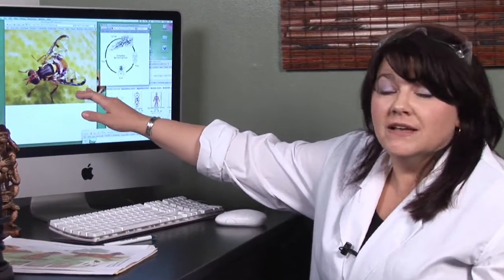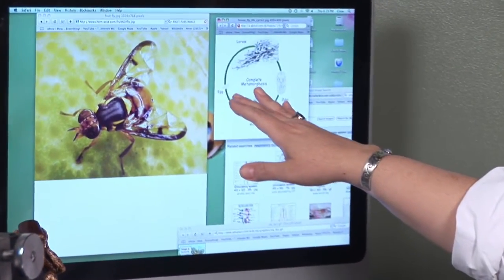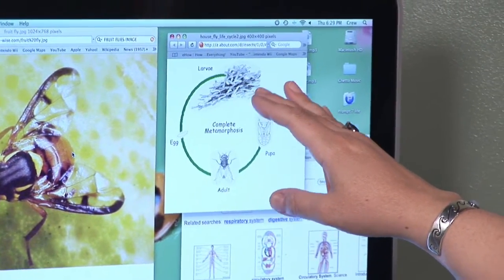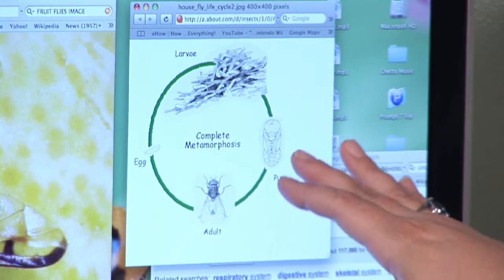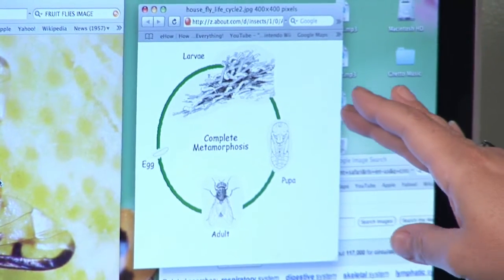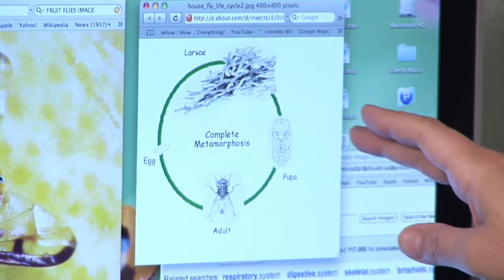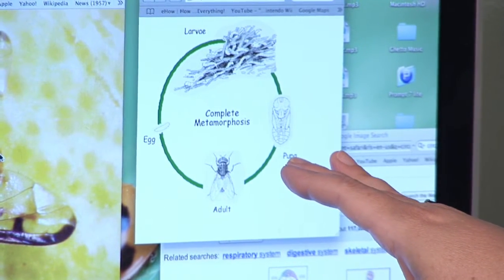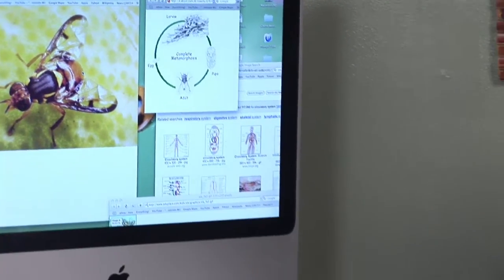Insects & Bugs : How Do Fruit Flies Grow?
Fruit flies grow through a process called metamorphosis, beginning as an egg, hatching into a larva, turning into a pupa and finally becoming an adult fruit fly. Discover the fruit fly's life cycle with information from a high school biology teacher in this free video on insects.